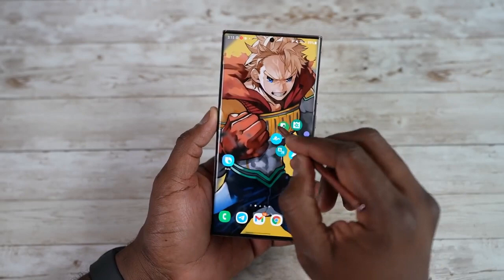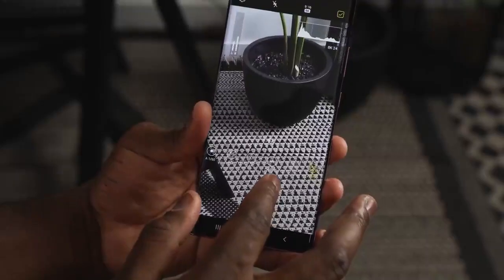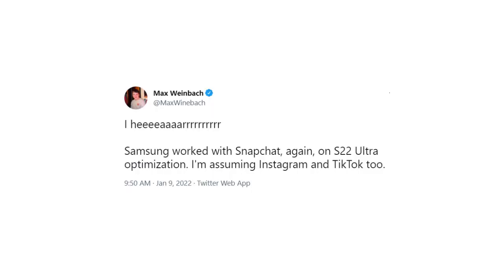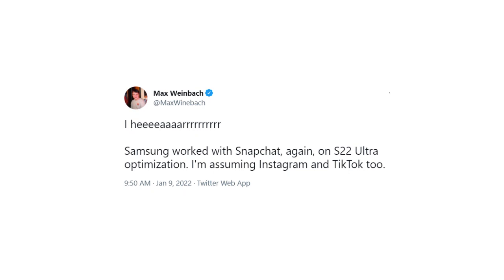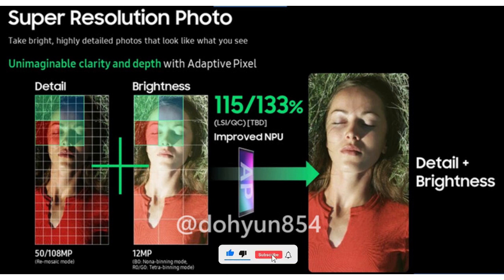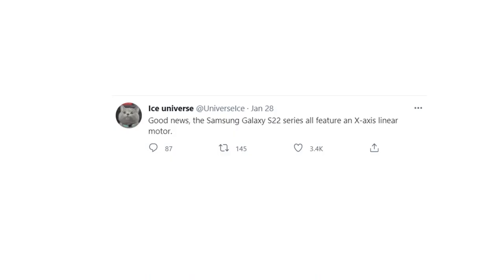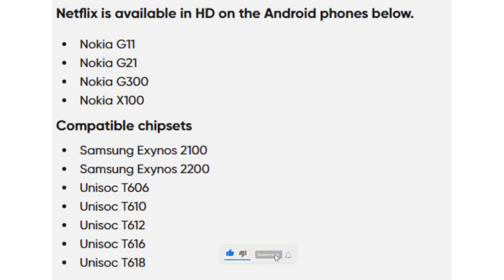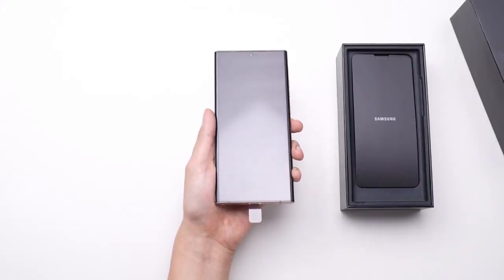Samsung Galaxy S22 Ultra - Unbelievable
samsung s22 ultra, s22 ultra, samsung Galaxy S22 Ultra, galaxy s22 ultra, Samsung Galaxy S22 Ultra unboxing - event, Samsung Galaxy S22 Ultra Release date, Samsung Galaxy S22 Ultra, Samsung Galaxy s22 ultra 5g, Samsung Galaxy S22 Ultra unpacked,

Samsung Galaxy S22 Ultra - Comes with some big updates in Software side. As, Samsung is working with different apps to make it a new experience for its users and can use the apps at its full potential in Samsung Galaxy S22 Ultra

Samsung Galaxy S22 Ultra - Cameras are one of the main feature of this year. Where we can see a lot of improvement in night photography and some portrait details. You can take up to 32MB of picture on Samsung Galaxy S22 Ultra.

By DKHD